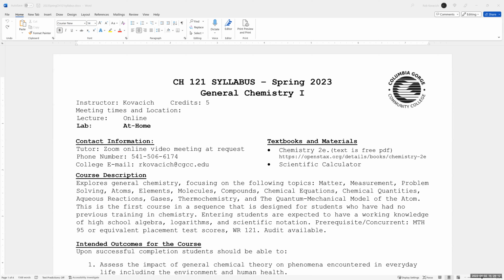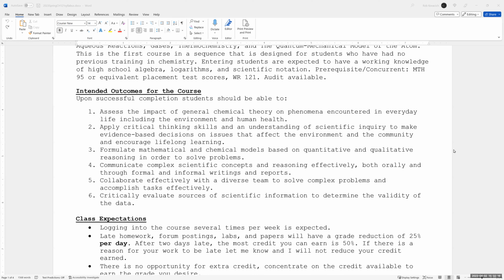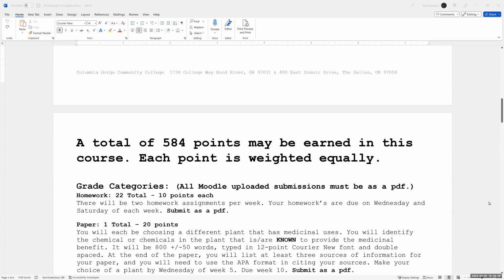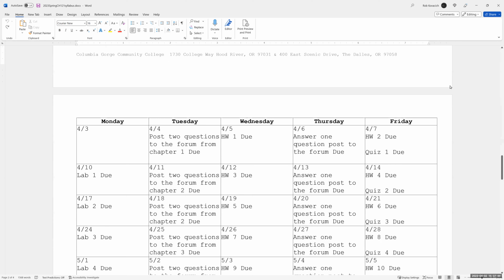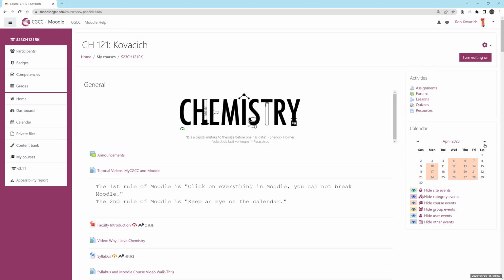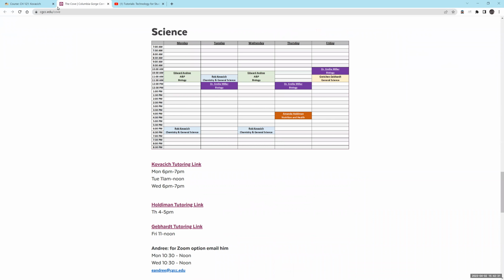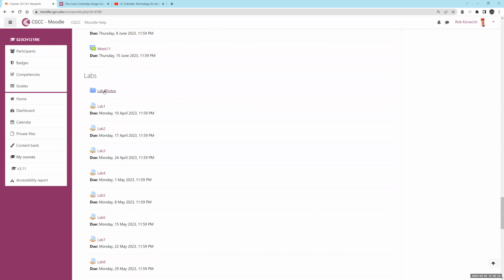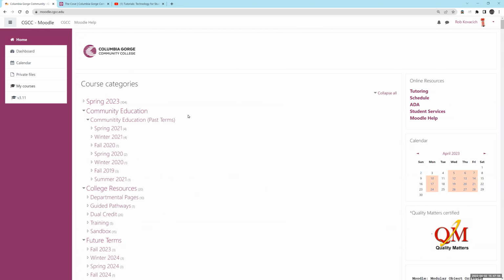CH 121 Spring 2023 - Syllabus and Moodle Review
A review of the class syllabus and Moodle course.